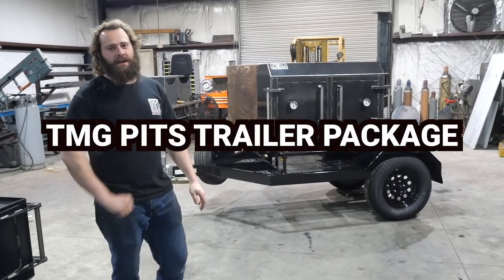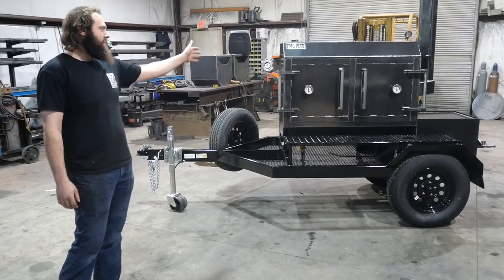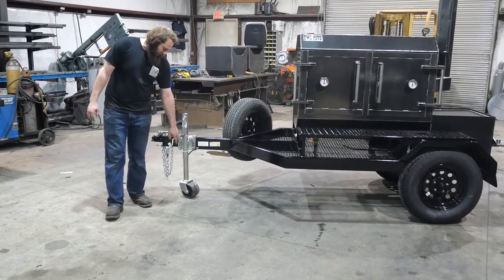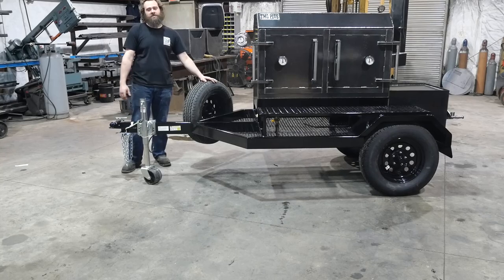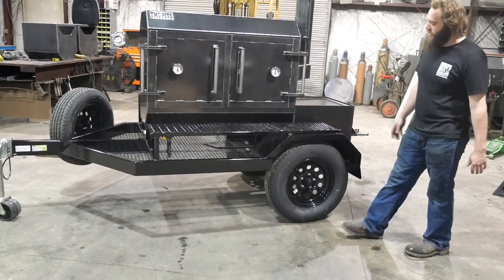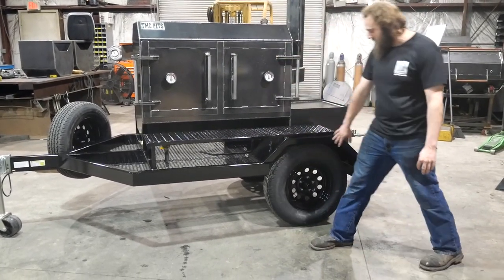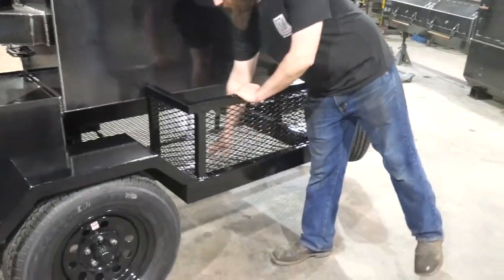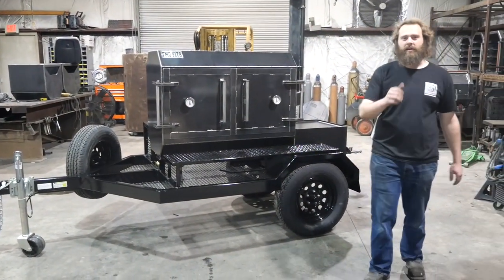TMG Pits Trailer Package